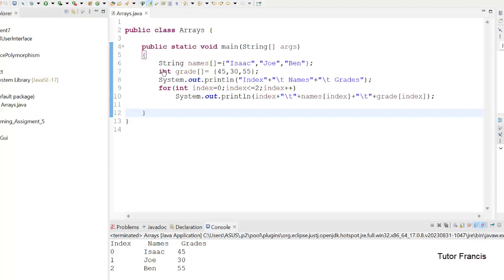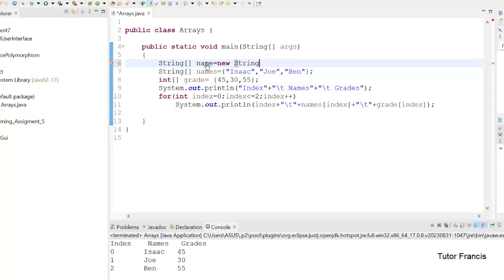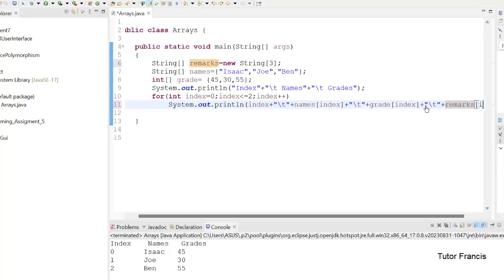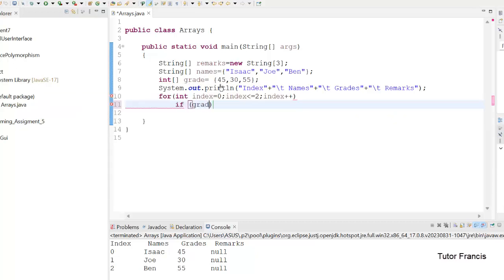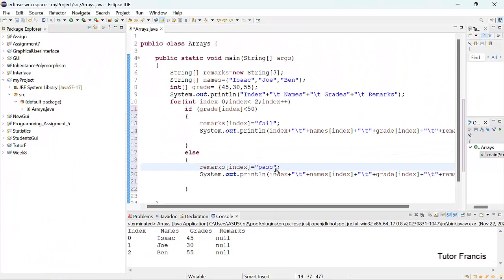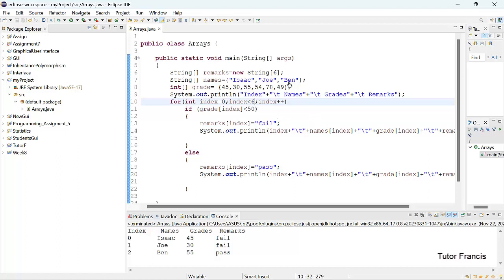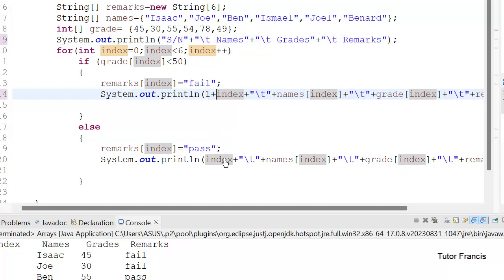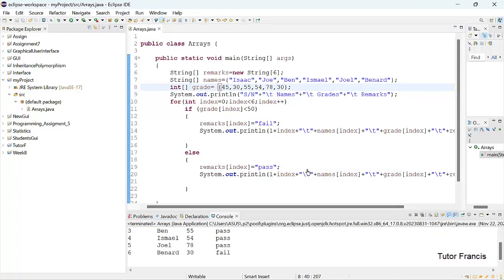Arrays in Java Part II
declaring and creating Arrays